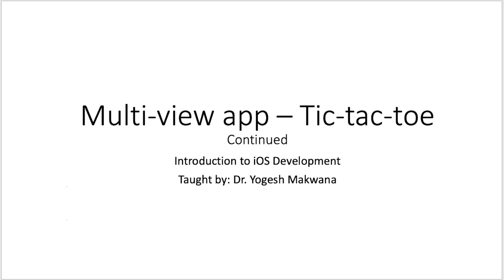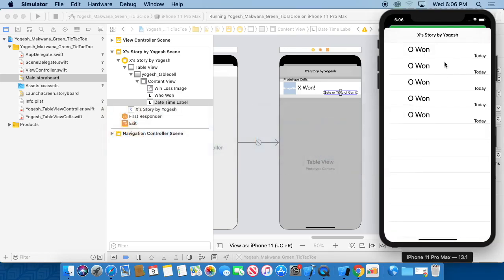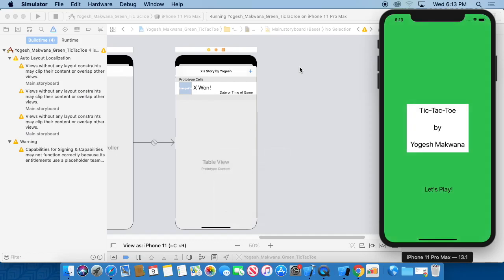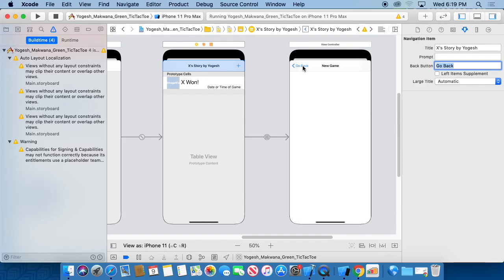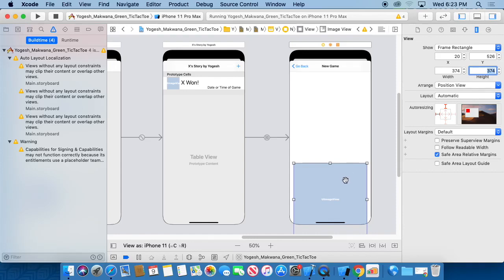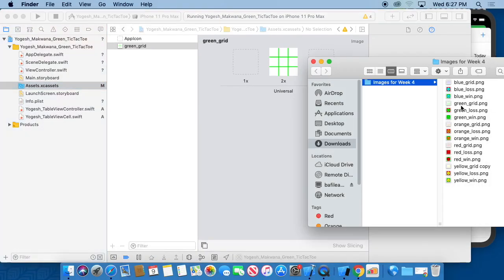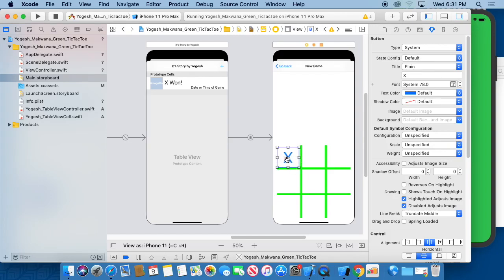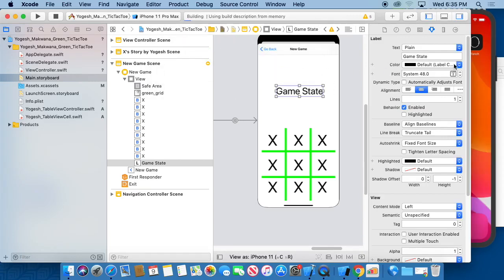Intro to iOS - Week 6 - Part 1